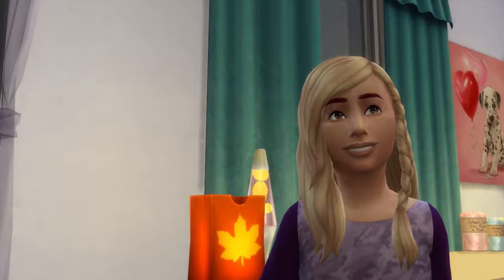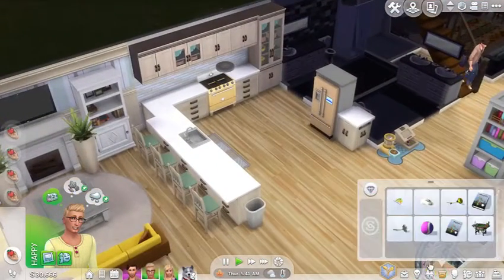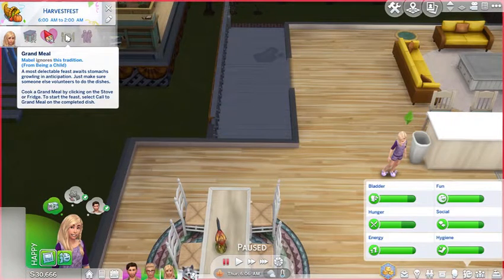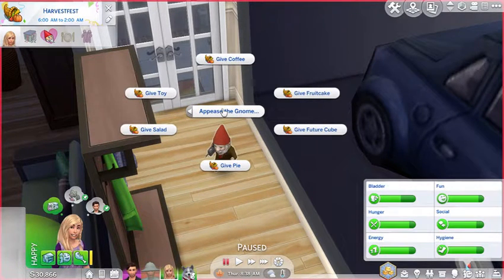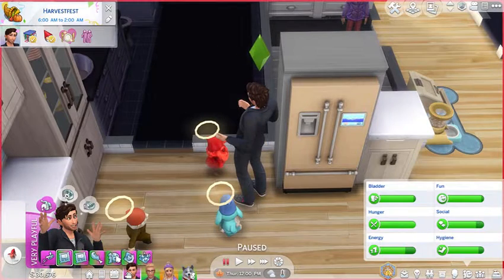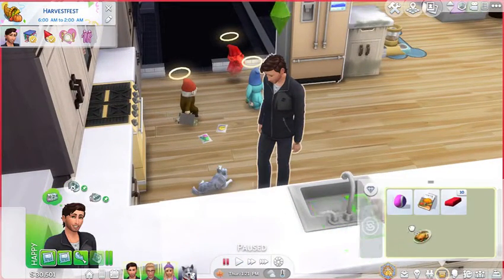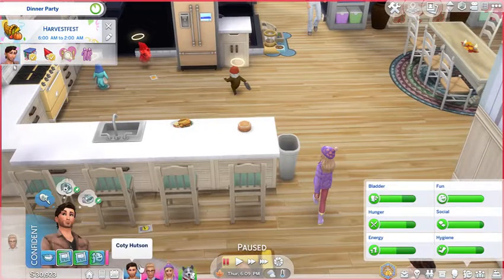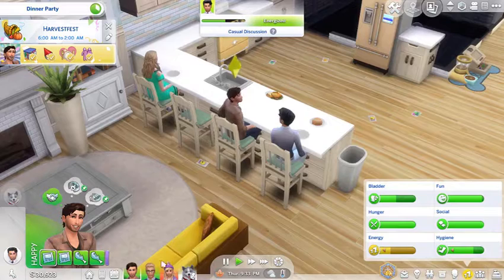Sims 4 Seasons | Harvestfest! 🦃 | Part 4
Want to know what kind of CC I got? Write me a comment and I'll tell you! (If I remember...)